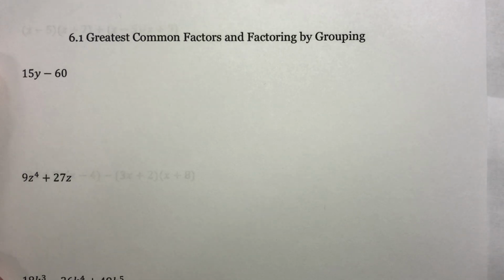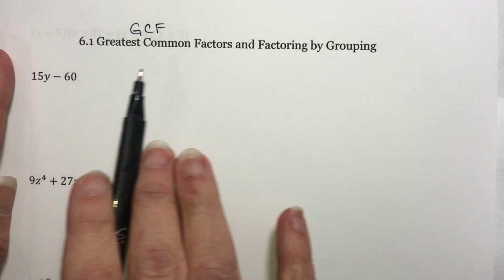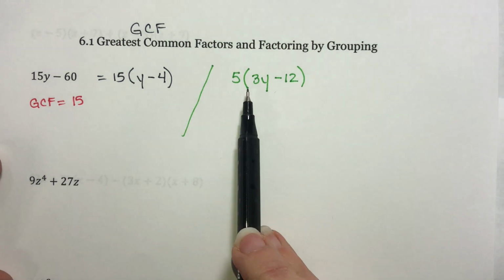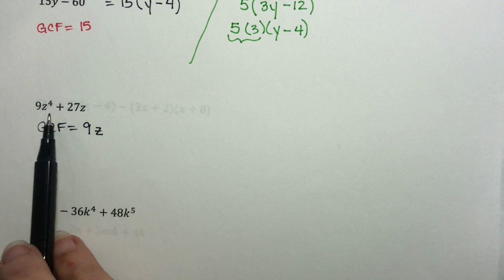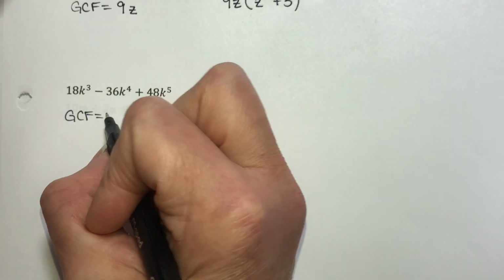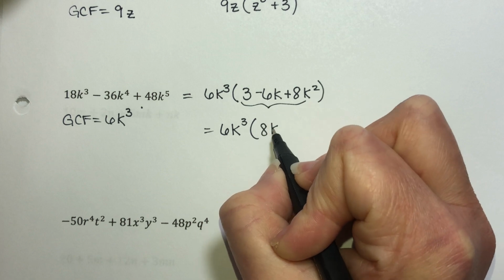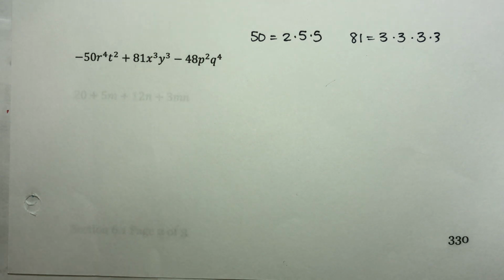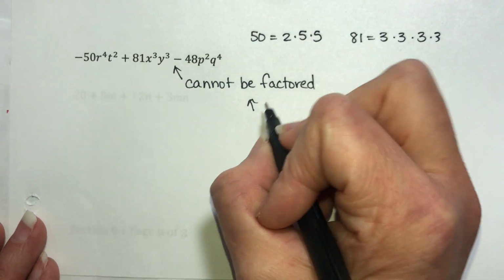(330) Section 6.1 Greatest Common Factor and Factoring by Grouping Part 1/3